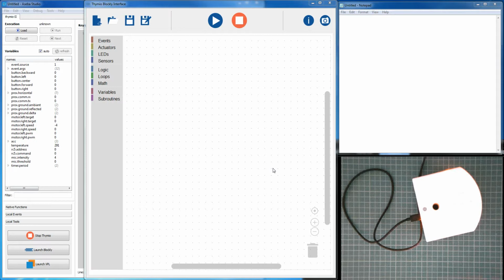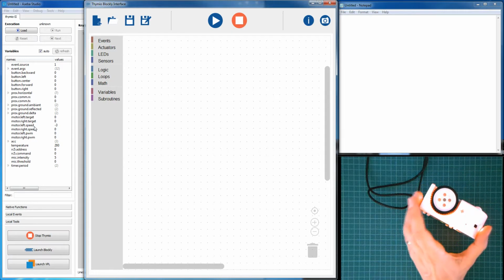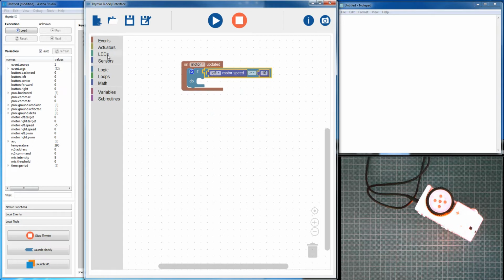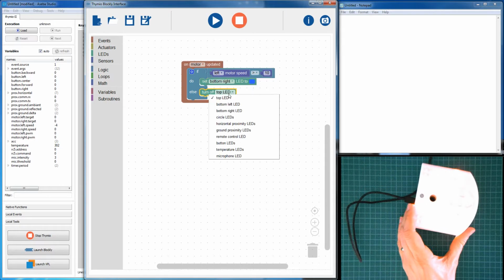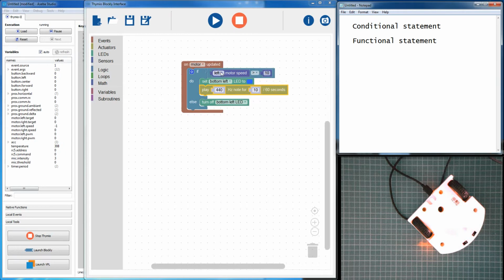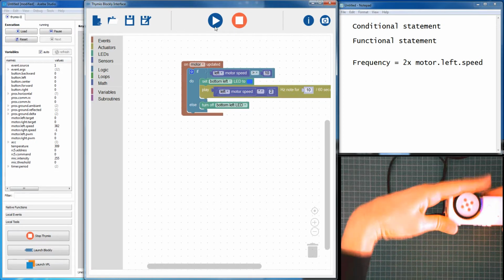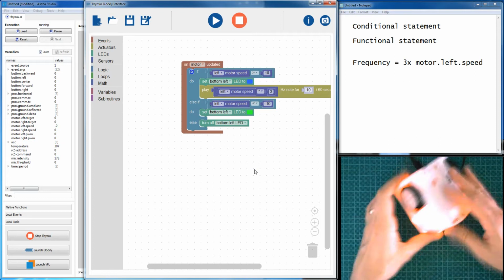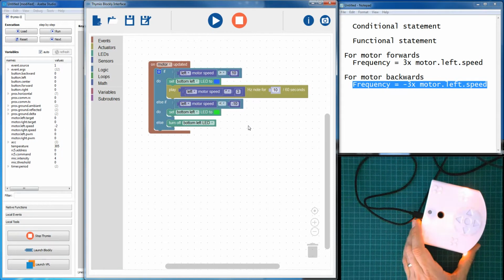Thymio Scratch Machine using Functional Statements